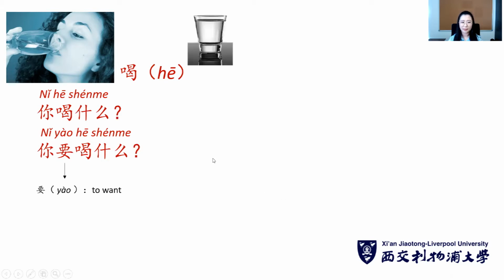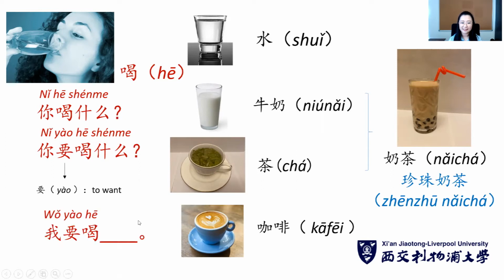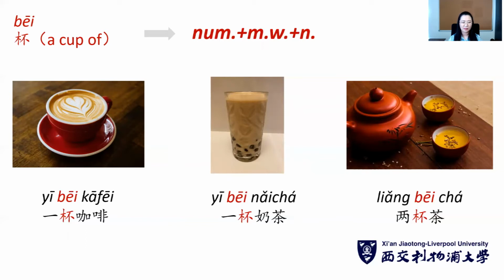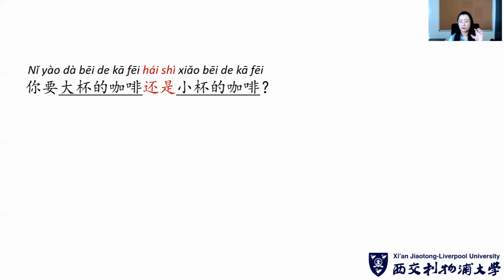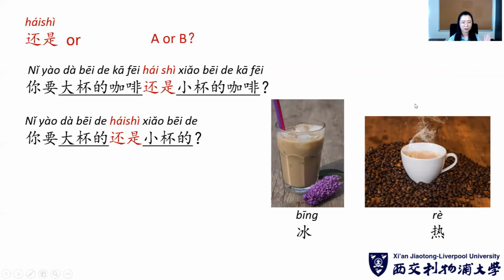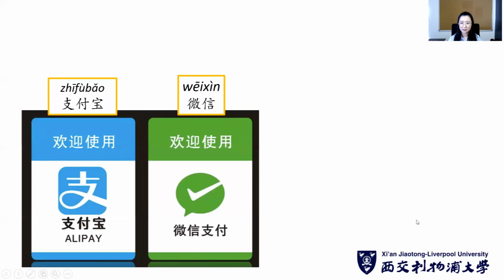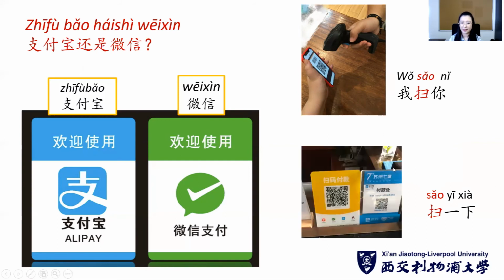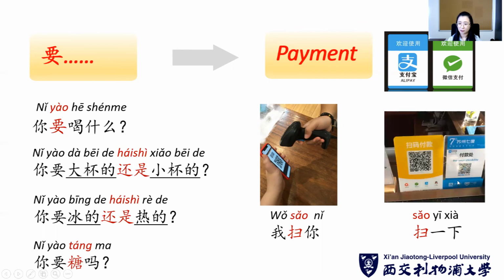XJTLU Chinese Language Summer School - Elementary Level Demo Class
Do you know how to order bubble tea in Chinese?